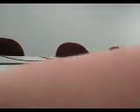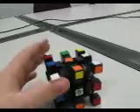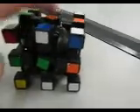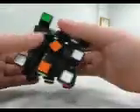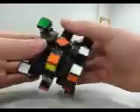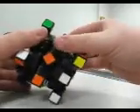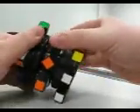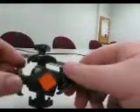How to Take apart the 5x5 Rubik's Cube ( Part Two)